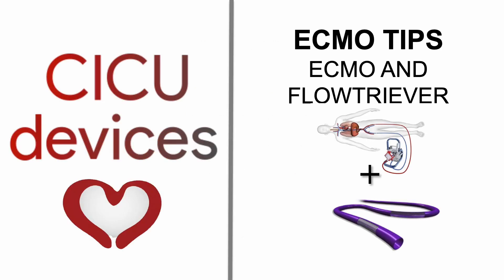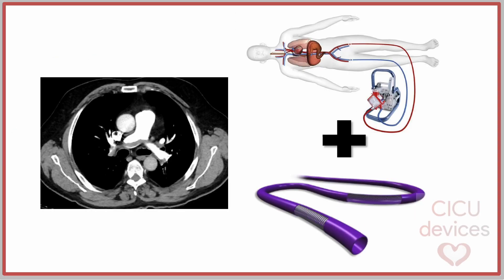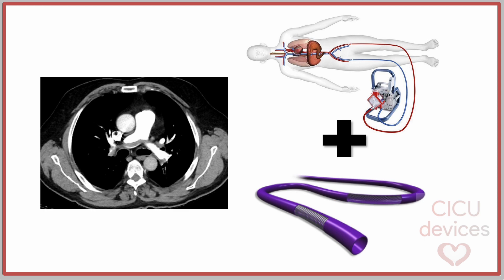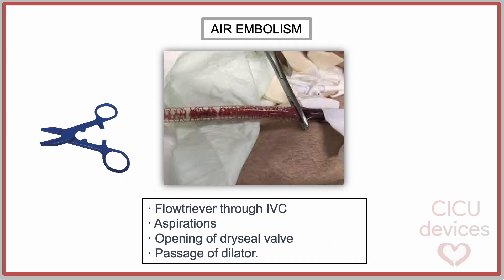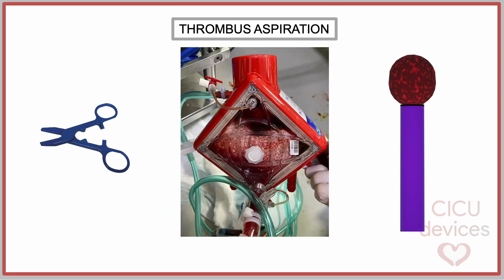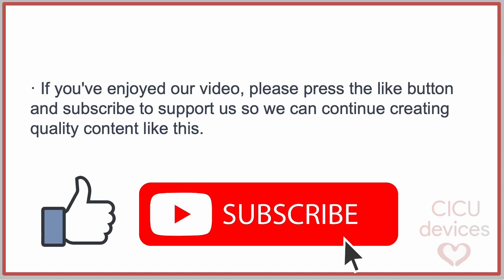ECMO and Inari Flowtriever percutaneous embolectomy or thrombectomy, tips and tricks.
In this video we expose some advices to prevent complications during the use of Flowtriever in a patient on ECMO.